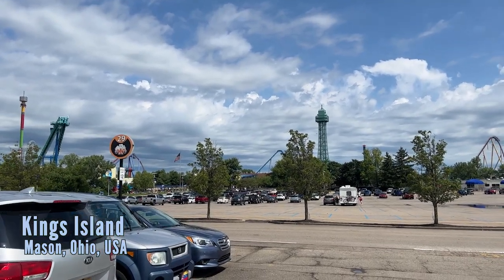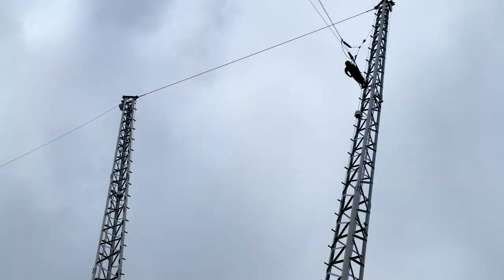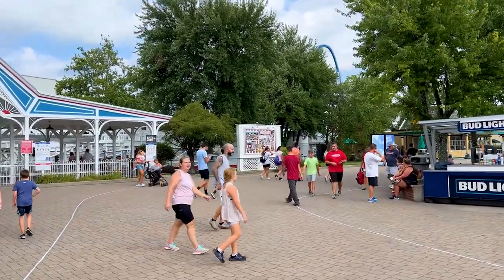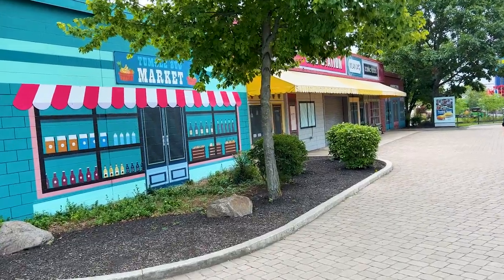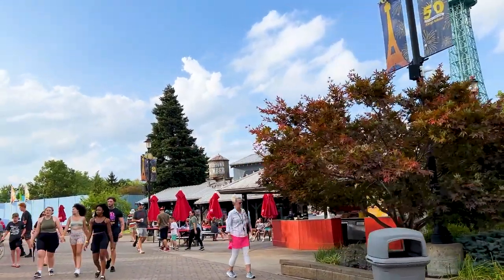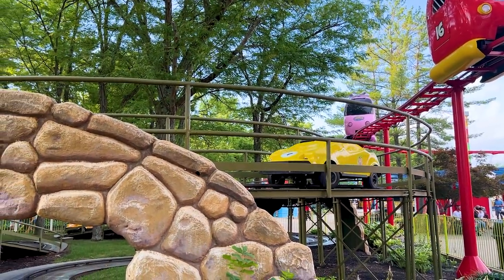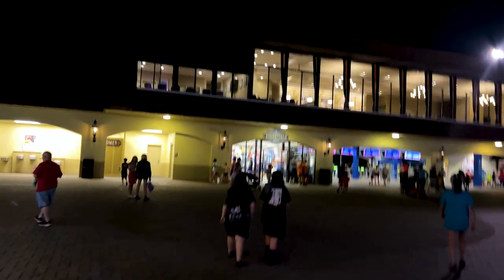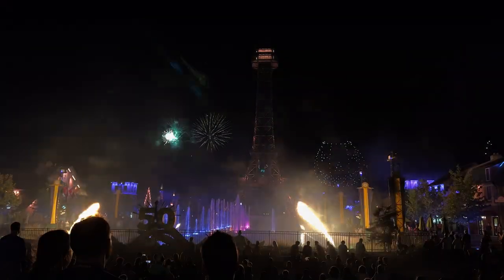Kings Island | 2023 Full Tour & Guide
0:00 Intro
2:01 Action Zone/Fest Haus
10:30 Adventure Port
12:57 Coney Mall (Part 1)/Carousel Area
18:10 Area 72
20:10 Coney Mall (Part 2)
22:14 Rivertown
26:43 Planet Snoopy
37:12 International Street
46:26 Outro

Please Note: Ride requirements are subject to change without notice. Please check the park's official website for up to date information.